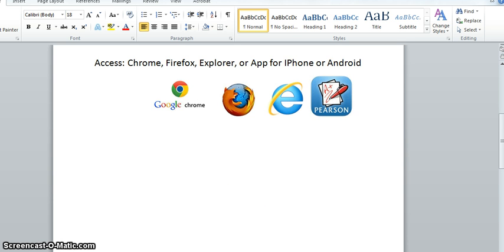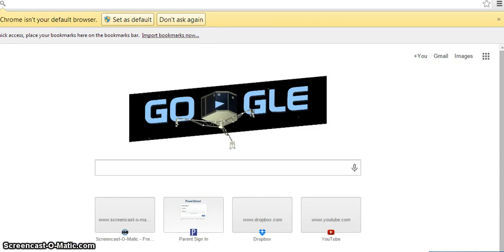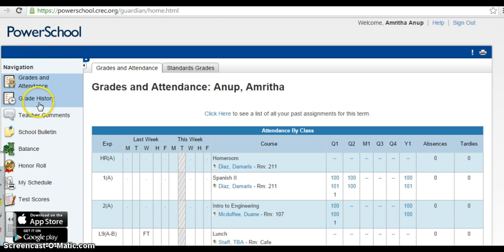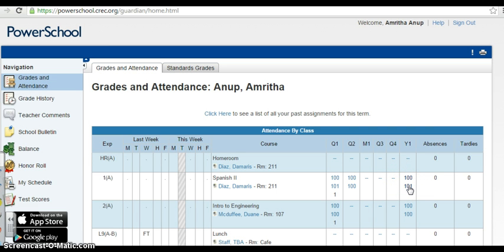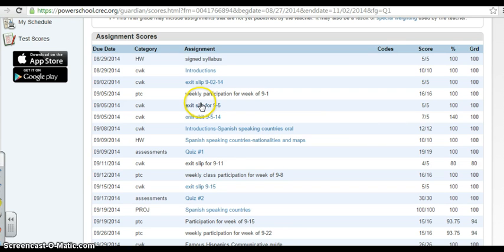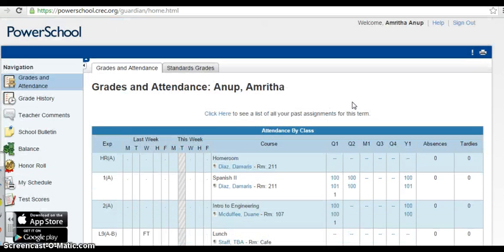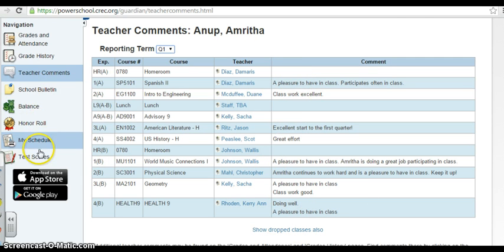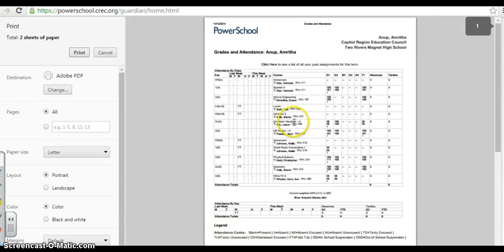PowerSchool for Parents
A video tutorial for parents looking to use PowerSchool.

PowerSchool:
• Monitor grades and attendance
• Check class assignments and scores
• View Teacher Comments
• See Grade History

Access: Chrome, Firefox, Explorer, or App for IPhone or Android

Username: fir.lastname
Password: student id #

Questions or Comments:
Contact your child’s advisory teacher